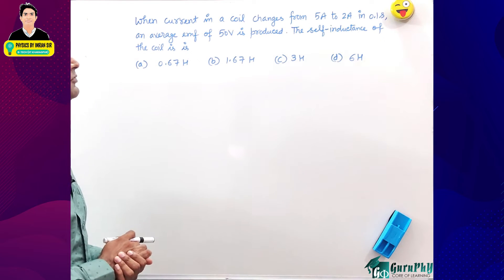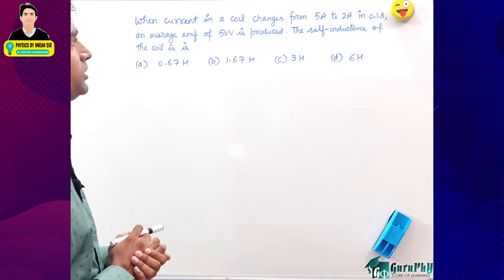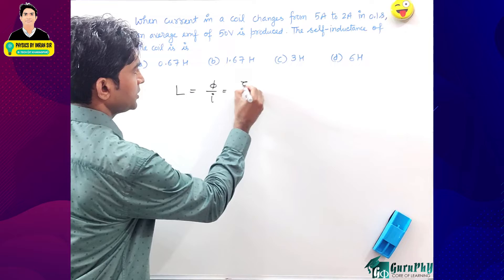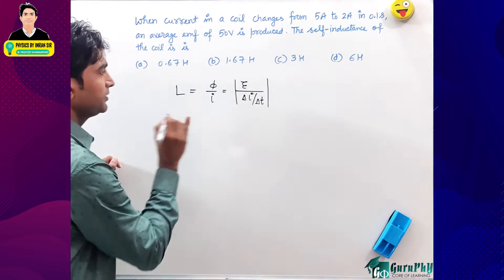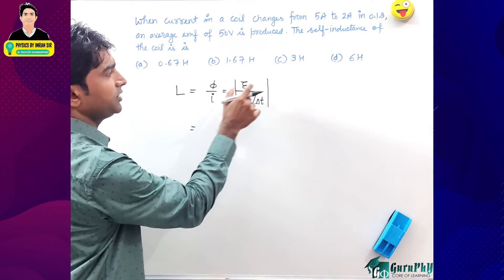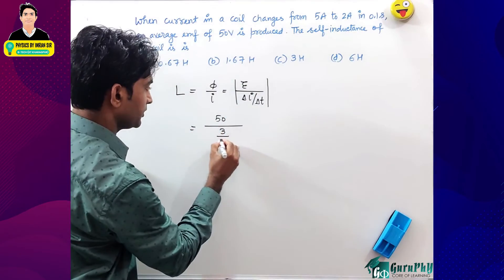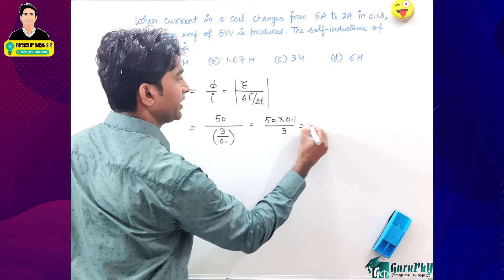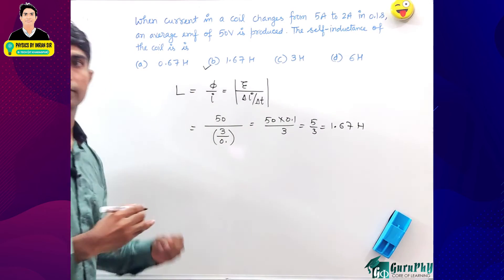Ch06QM08 Electromagnetic Induction (MCQ Assignment) Solution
When current in a coil changes from 5 A to 2 A in 0.1 s, an average emf of 50 V is produced. The self-inductance of the coil is
(a) 0.67 H    (b) 1.67 H (c) 3 H     (d) 6 H